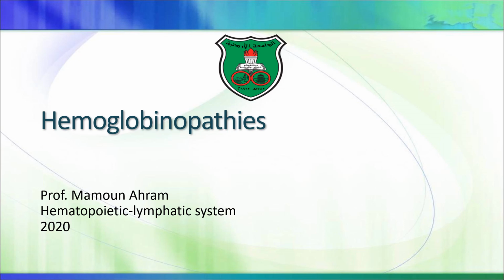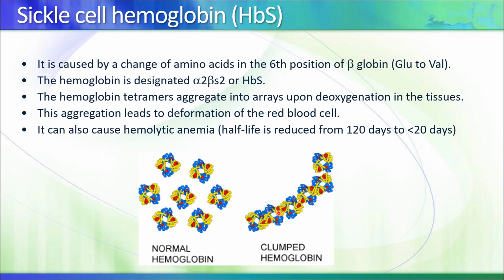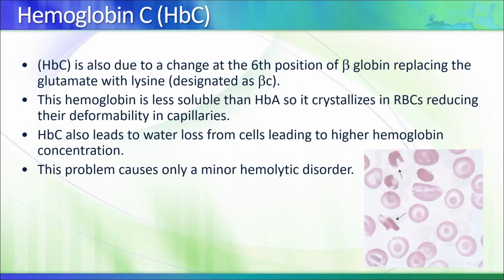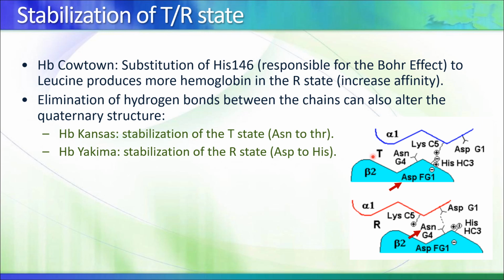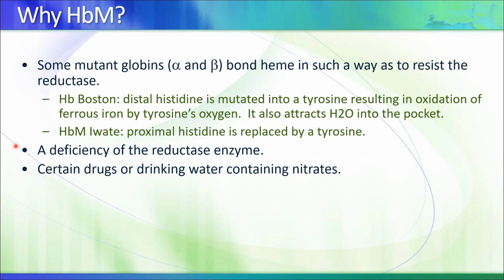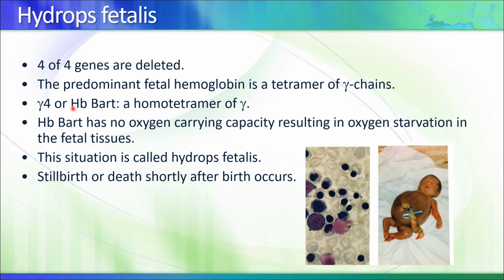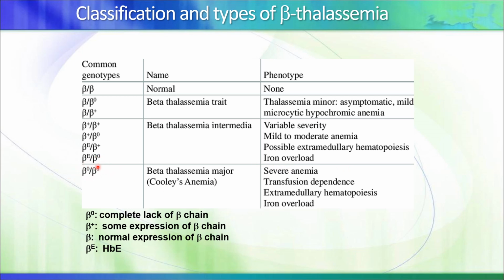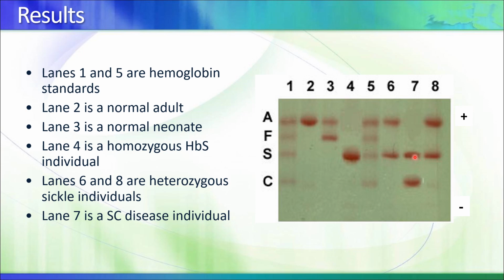Lec03 Hemoglobinopathies 2020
Hematopoietic-lymphatic system 2020 for medical students
School of Medicine
The University of Jordan